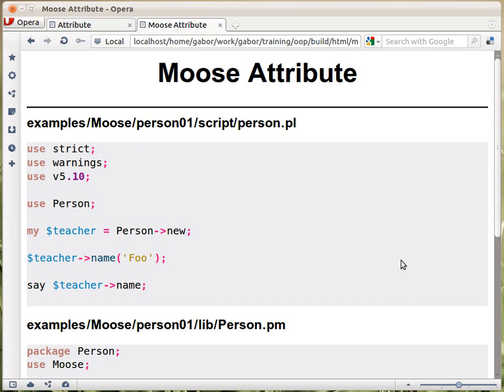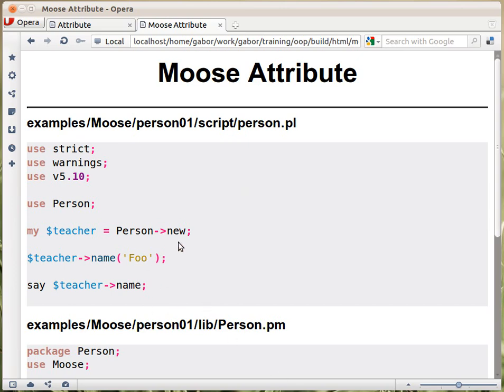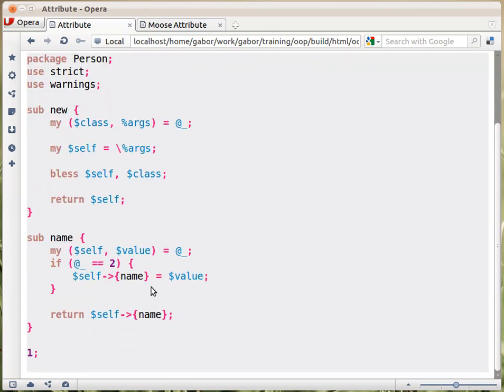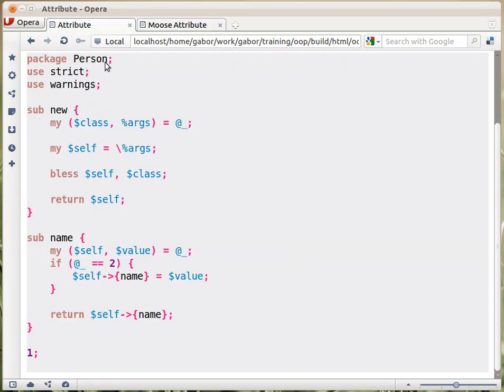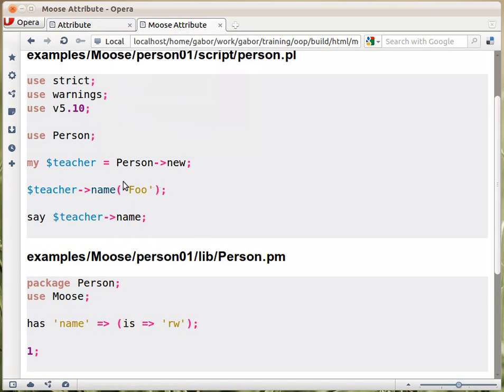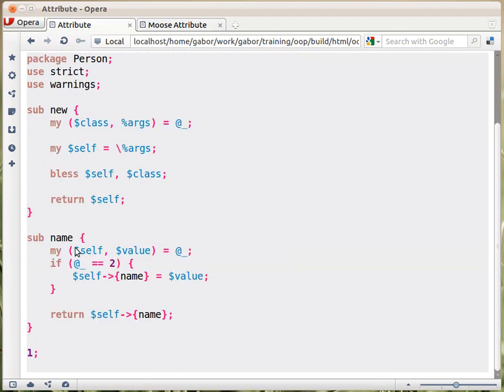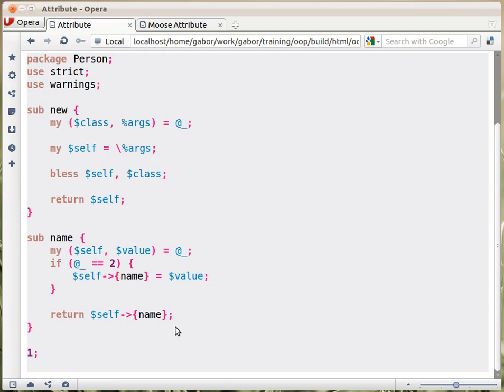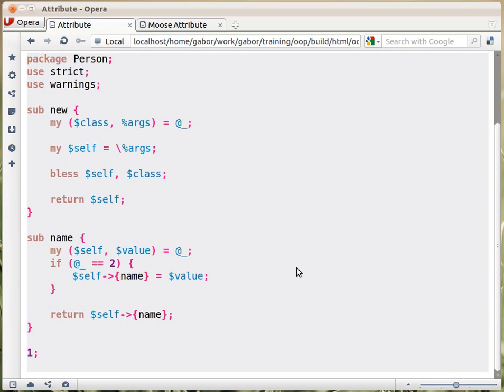Core Perl OOP: attributes, getter - setter